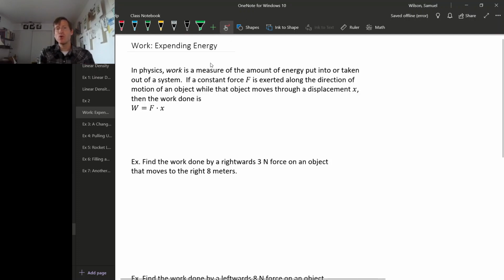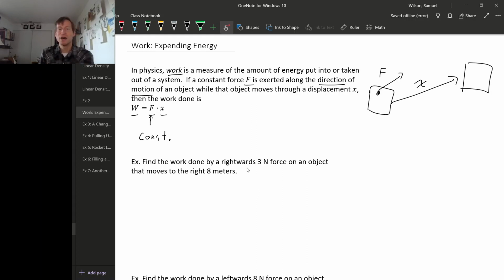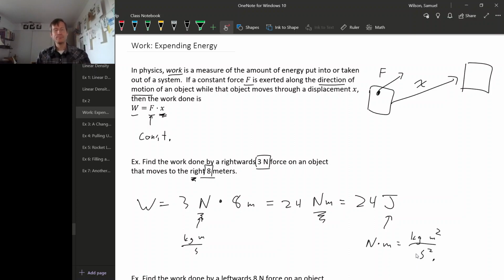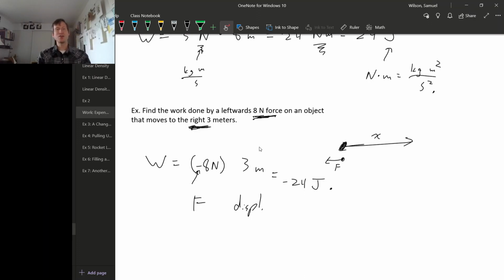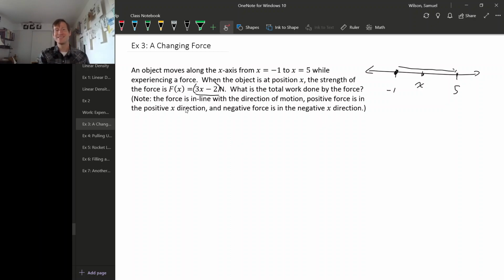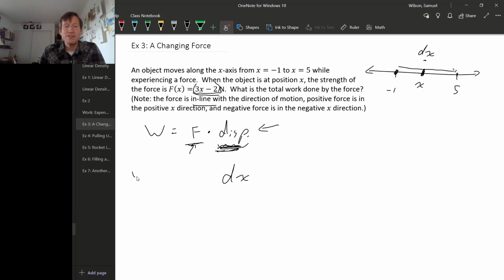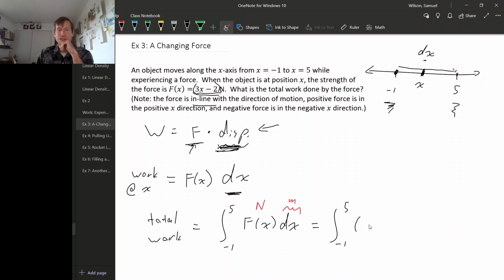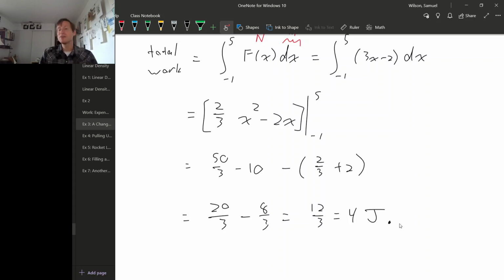2.5 3 - Work Intro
WARNING!  I make a mistake at 6:42.  I write 2/3 where I should have 3/2.